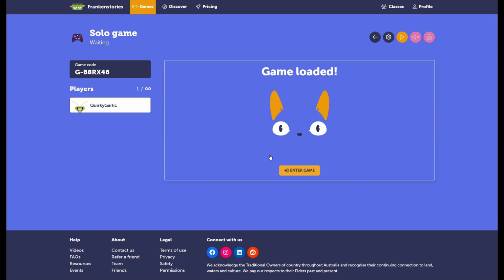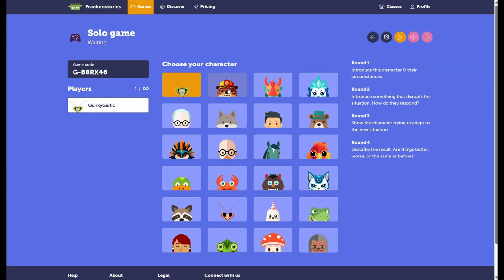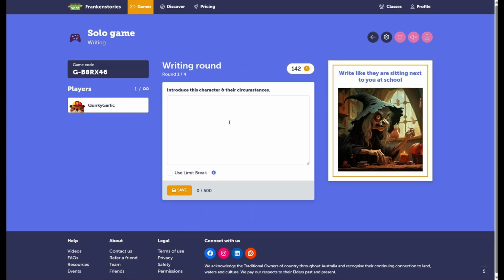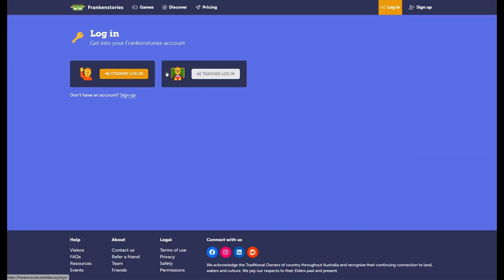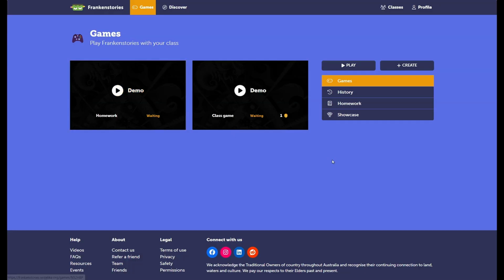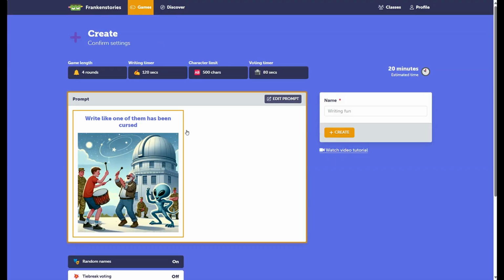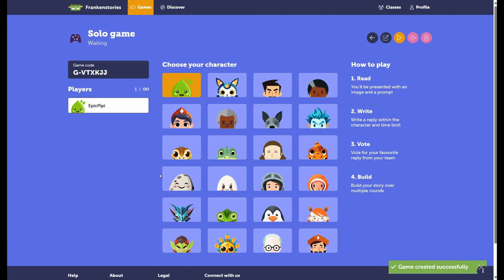Play a solo game in Frankenstories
This tutorial video will demonstrate how to play a solo game in Frankenstories.

00:00 Teacher solo (test) game
00:55 Student solo game